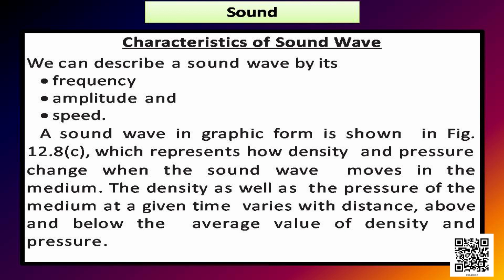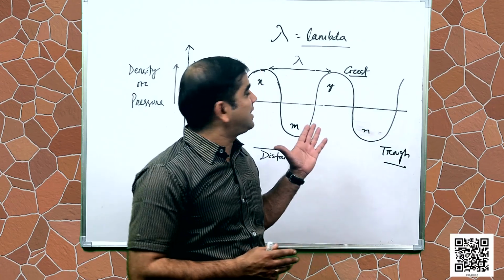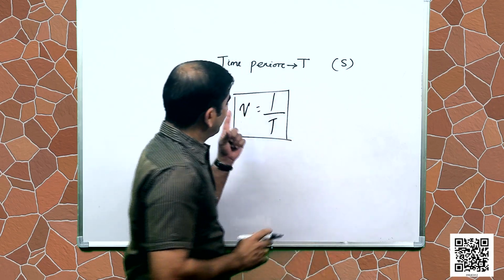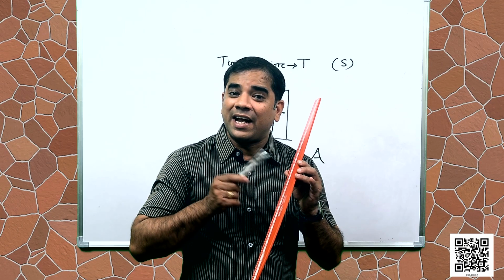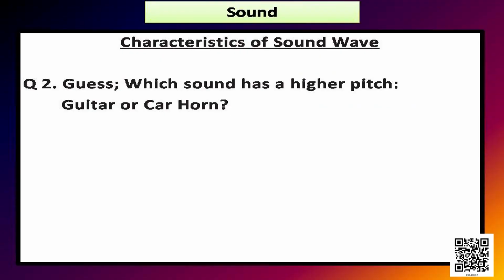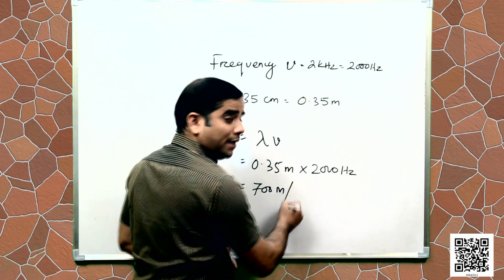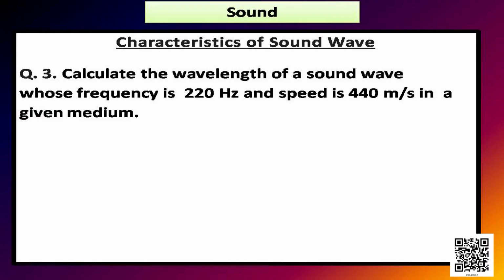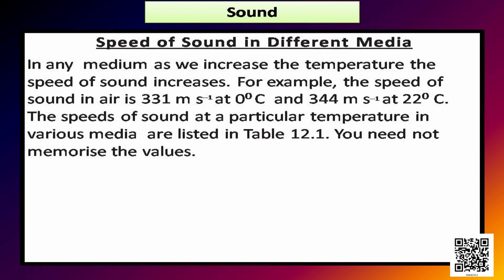Class 9 Chapter 12 Sound, Part II